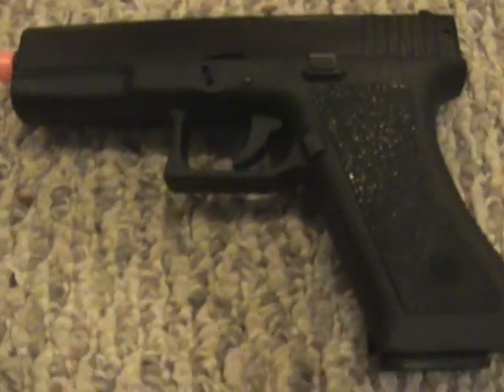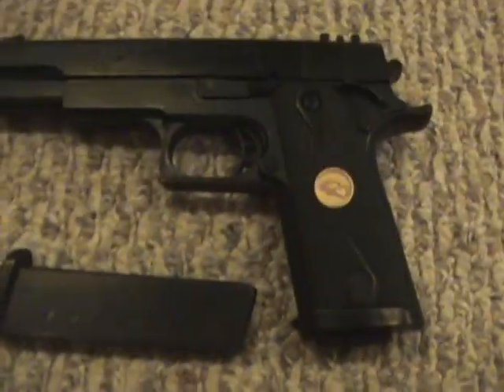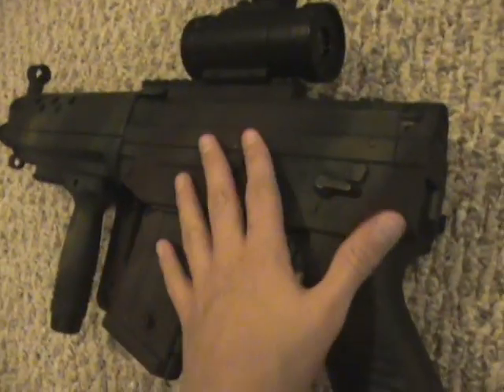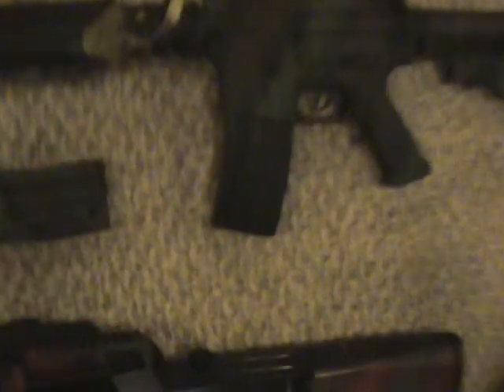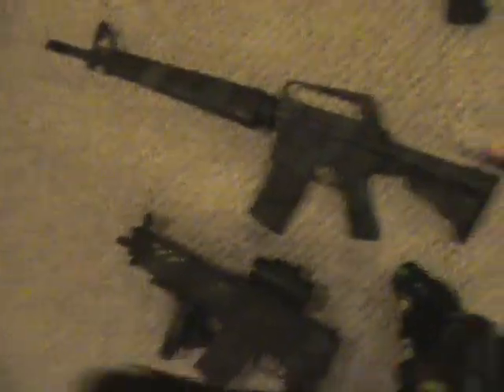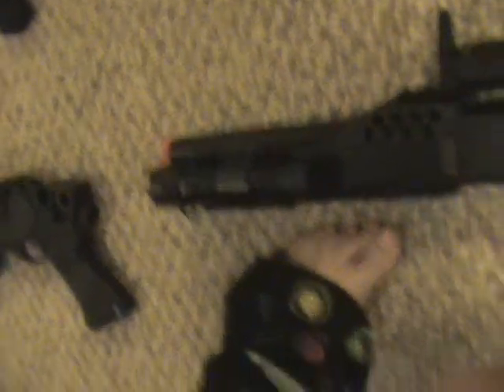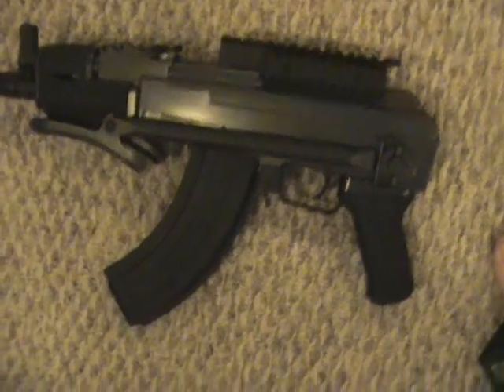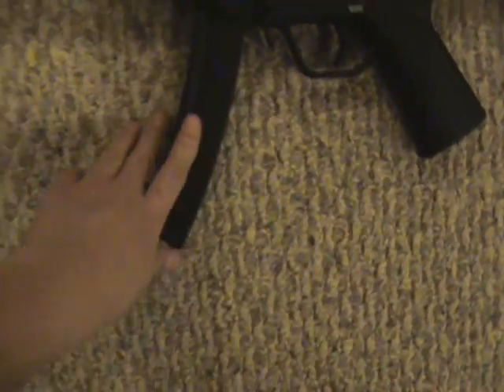my huge airsoft collection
me, and my two brothers guns